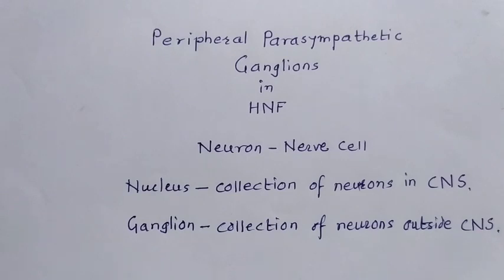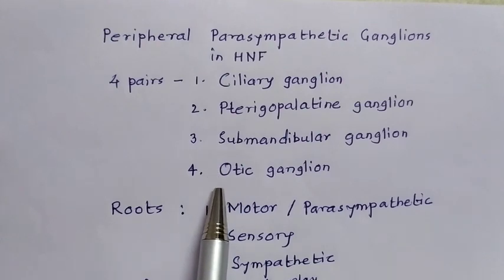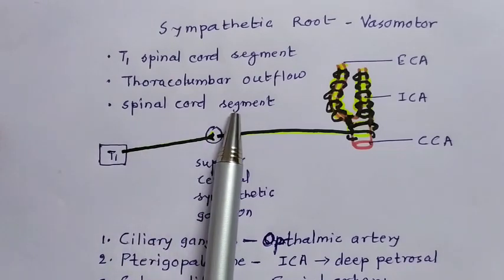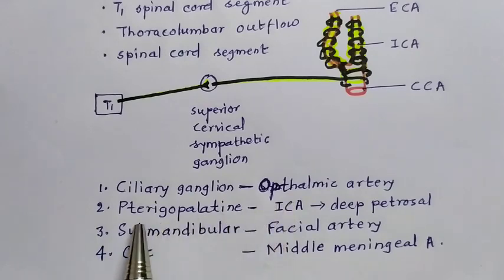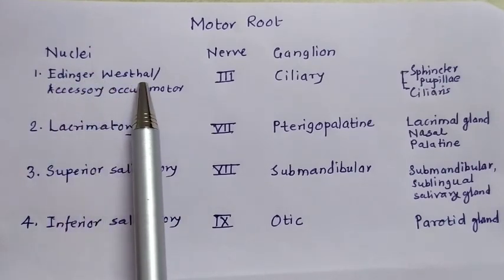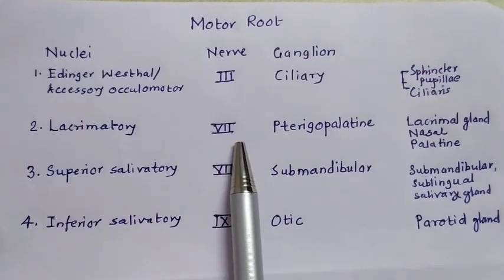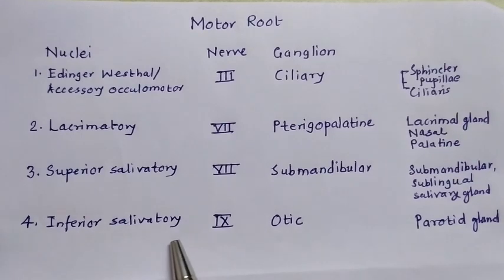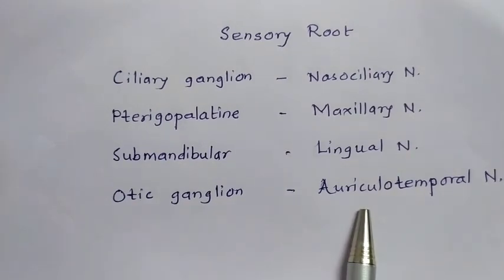Peripheral parasympathetic ganglions in HNF